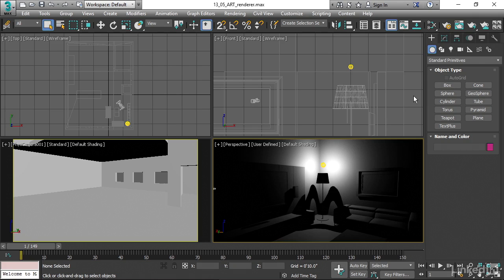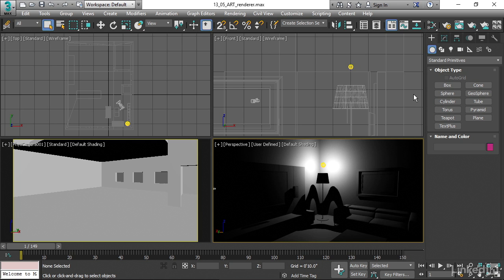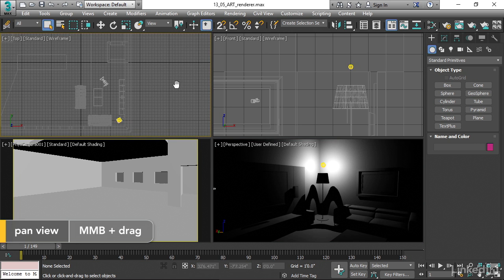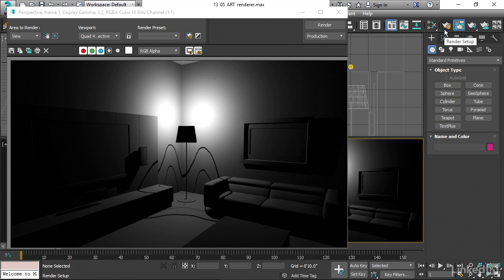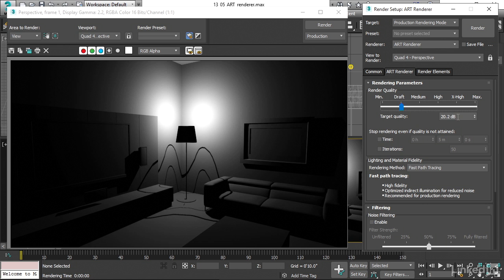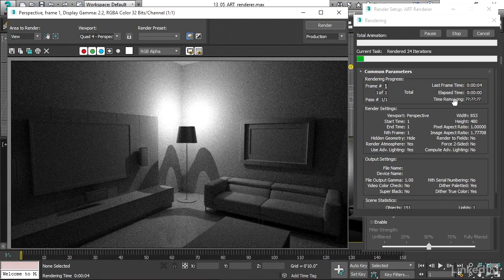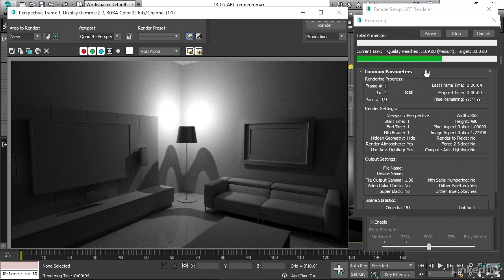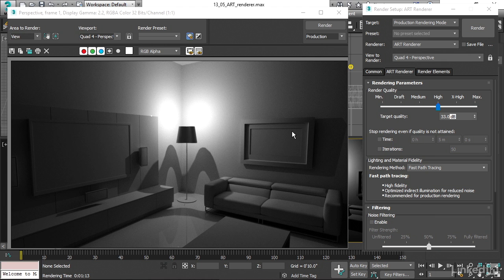استاد جعفر صیدی : آموزش کار با متور رندر جدید آوتودسک art renderer 3ds max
دوره کامل این آموزش با دوبله فارسی و سایر آموزش های تخصی مدلسازی، نورپرازی و رندر های با کیفیت برای معماران 3ds max Using the art renderer در سایت ما به آدرس